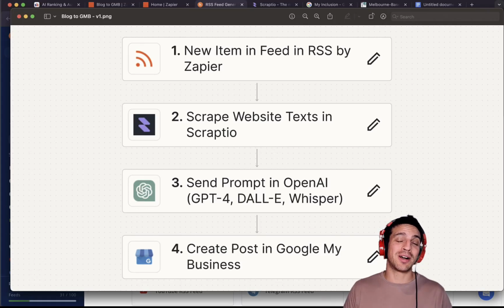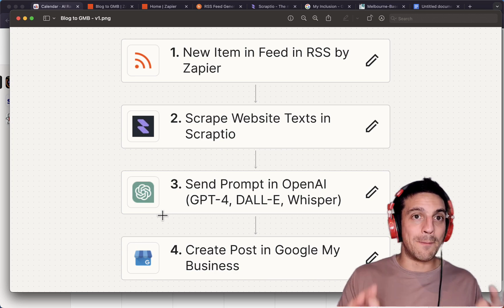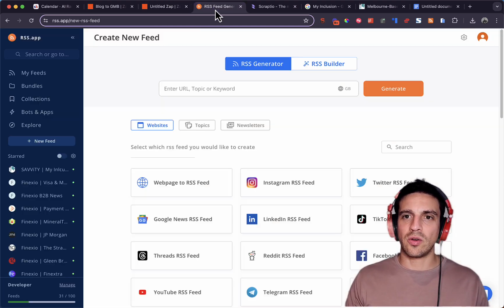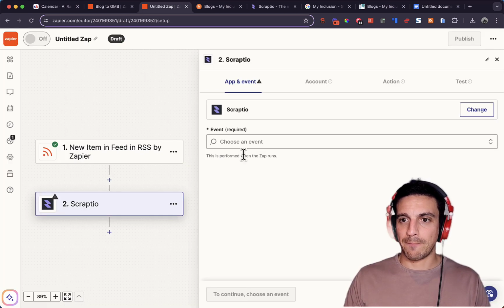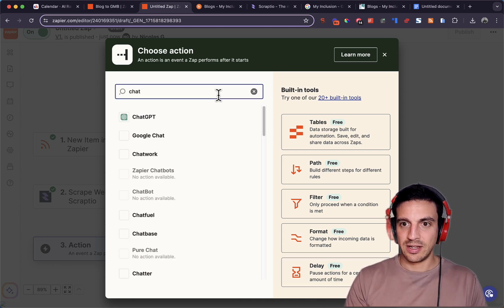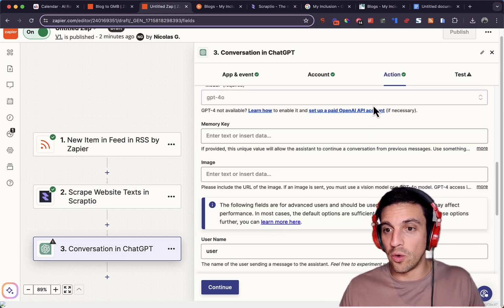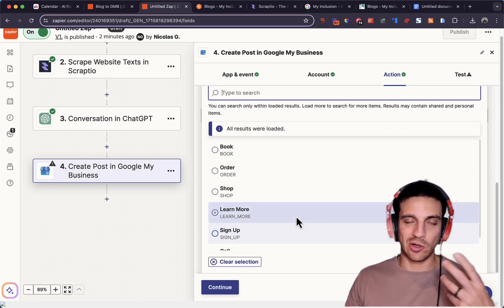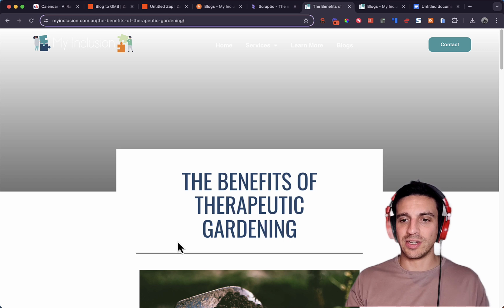Automate your blogs to Google My Business Posts (Great for Local SEO!)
Easy automation on Zapier to create google my business updates automatically every time you publish a blog post

- Prompt for GPT: “
Your role involves condensing the main points of a blog post into a succinct summary. Please adhere to the following guidelines:
Output Requirements:
Create a summary that is no longer than two sentences.
Ensure the summary does not exceed 200 words in total.
Use only alphabetic characters; avoid numbers, special symbols, or punctuation other than periods and commas.
Write in clear, concise English to facilitate easy reading.
Conclude the summary with an engaging call-to-action, prompting readers to click the "Learn More" button located below your post. This should seamlessly encourage further exploration of the topic.
Objective:
Your summary should capture the essence of the blog content, providing a compelling overview that invites the reader to delve deeper into the subject by clicking the provided link.”